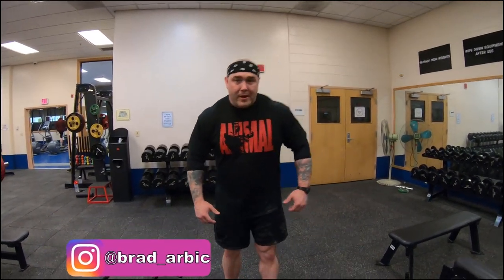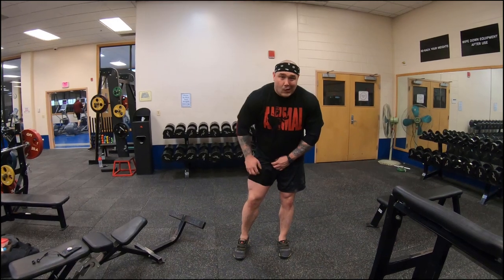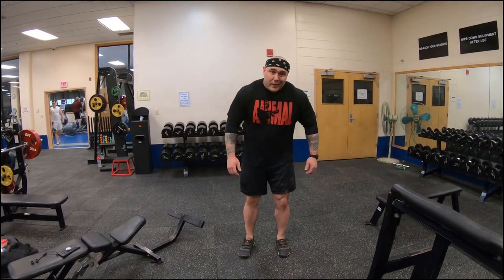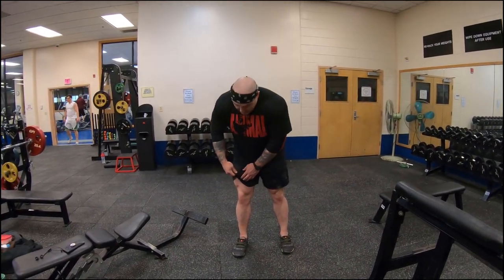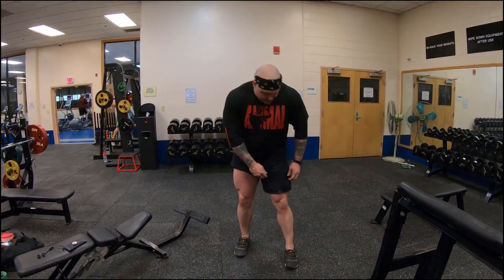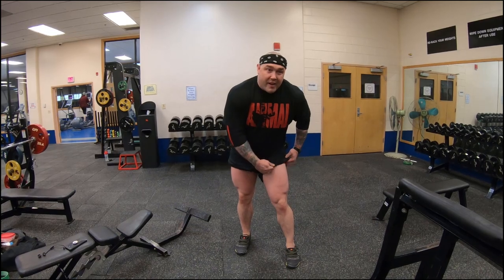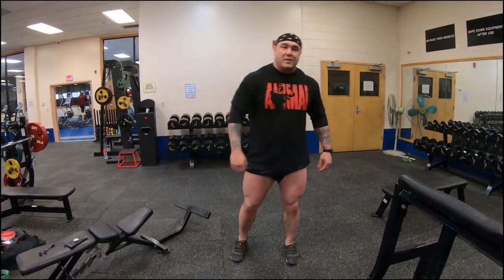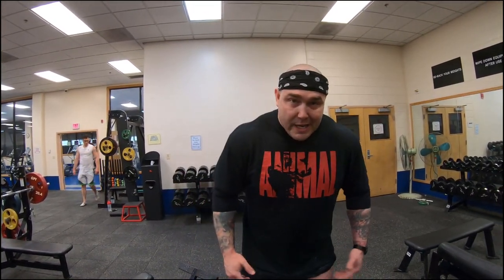The POWER Diaper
The power diaper is an essential element to my success and power in the gym. It keeps the shorts from snagging as I squat and move around, it helps show of the quads I've been building my whole life, and it keeps me nice and cool! Think about it, that is a lot of surface area to increase air flow around and help keep you cool in the hot summer weather. Check out the power diaper, make it part of your training routine, and watch your numbers soar! LOL.

FreeMusicWave is promoting free music only. Every track on this channel can be used & monetized on YouTube. The only requirement is proper credit. You would like to use this track?